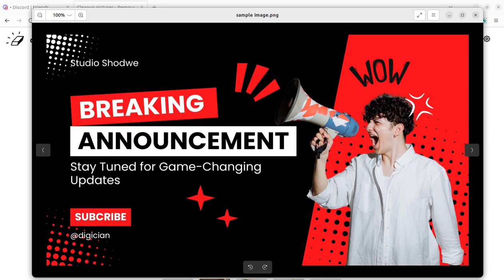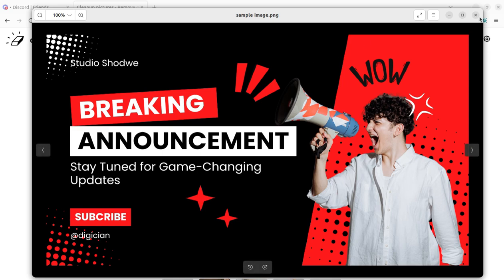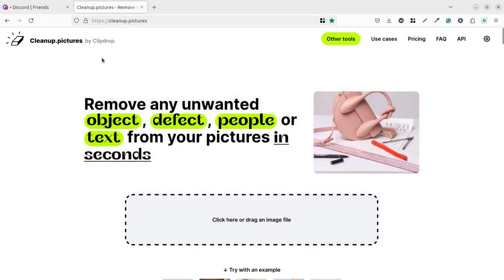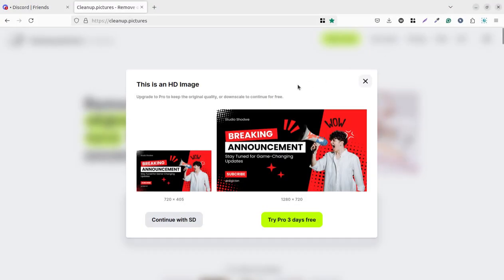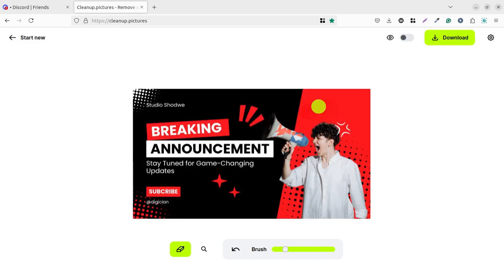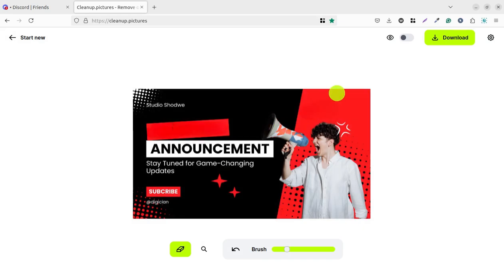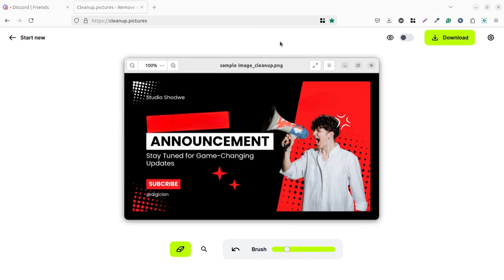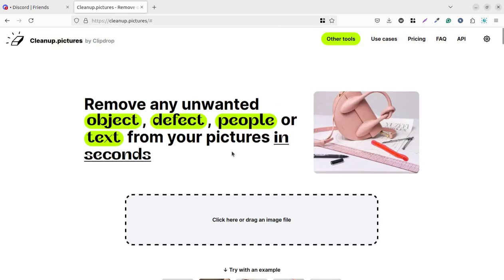How to remove any unwanted object, defect, people or text from your picture in seconds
## Banish the Photobombers: How Cleanup.pictures Makes Retouching a Breeze

Ever taken a fantastic photo, only to find it marred by an unwanted object, a blurry passerby, or even some distracting text? Fear not, the age of meticulous photo editing software is over! Cleanup.pictures uses the magic of Artificial Intelligence (AI) to give you a simple and powerful tool for cleaning up your photos in seconds.

**Removing the Unwanted with AI**

Gone are the days of spending hours with complicated software like Photoshop. Cleanup.pictures boasts a user-friendly interface that anyone can master. Here's how it works:

1. **Upload your photo:** Simply drag and drop your image onto the website, or choose it from your device.
2. **Brush away the unwanted:**  Select the "Brush" tool and paint over anything you want to vanish, be it a pesky photobomber, a power line ruining the scenery, or even a date scrawled on an old picture.
3. **AI does the magic:** The clever AI technology takes over, analyzing the marked area and intelligently reconstructing the background.
4. **Download your masterpiece:** Within seconds, your photo is transformed, with the unwanted elements seamlessly erased. Download the edited image and enjoy your picture-perfect moment.

**Beyond Basic Cleanup**

Cleanup.pictures isn't just for removing unwanted objects. It also tackles:

* **Imperfections:** Say goodbye to dust spots, scratches, or blemishes that detract from your photos.
* **Text Removal:** Need to erase an unwanted caption or inscription? Cleanup.pictures takes care of it with ease.

**Benefits for Everyone**

The beauty of Cleanup.pictures lies in its accessibility:

* **Simple to Use:** No prior editing experience is necessary. The intuitive interface makes it perfect for anyone who wants to enhance their photos.
* **Fast and Efficient:** Get professional-looking results in seconds, saving you valuable time.
* **Free to Use:** The basic features are completely free, making it a budget-friendly option.

**Unleash the Potential of Your Photos**

Cleanup.pictures is more than just a photo editing tool; it's a gateway to bringing your cherished memories back to life. Whether you're a casual photographer, a social media enthusiast, or a professional looking for a quick and easy retouching solution, Cleanup.pictures is the answer. So, ditch the frustration of traditional editing software and embrace the power of AI to transform your photos and share your best moments with the world.